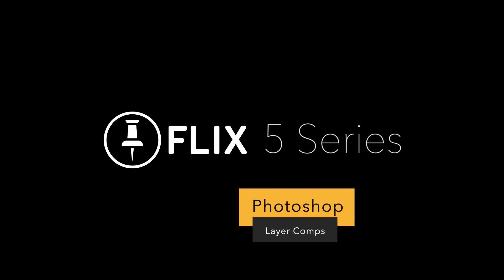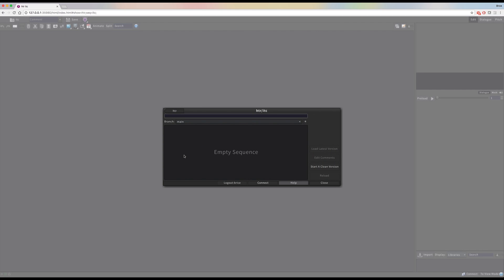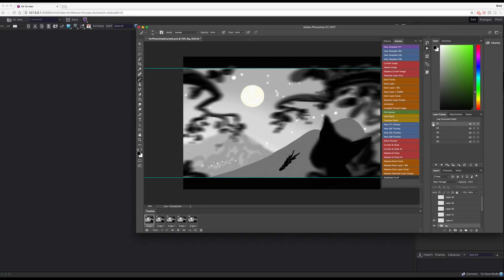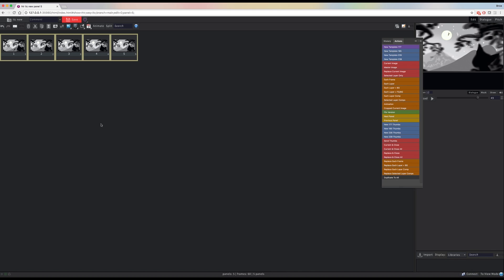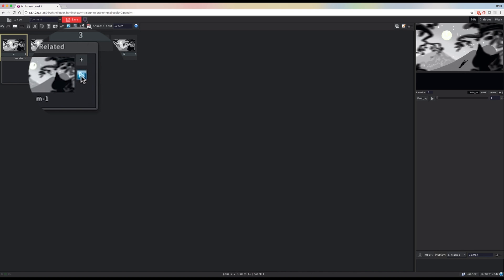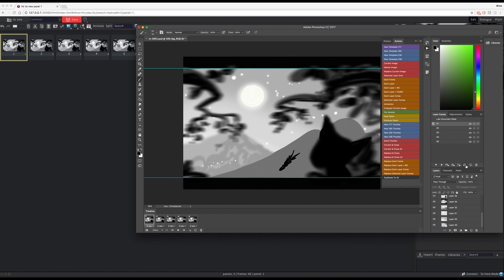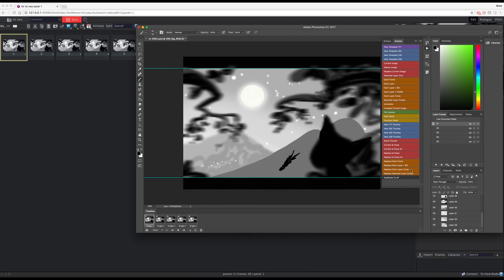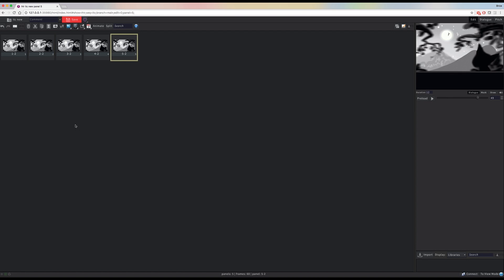Flix | Photoshop: Layer Comps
Brice Banel, Foundry's Flix Creative Specialist, provides a brief tutorial of using Flix while storyboarding using Adobe Photoshop's Layer Comp functionality.